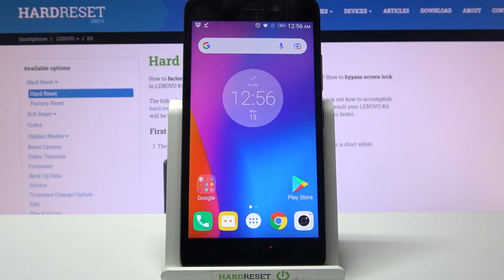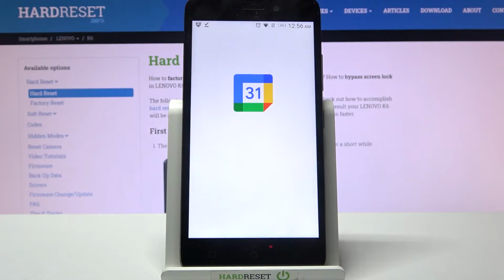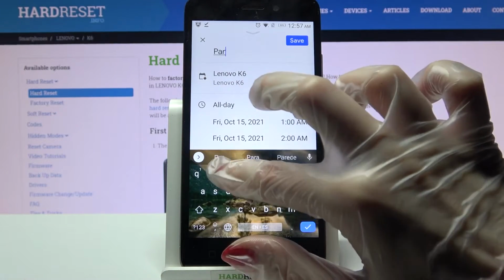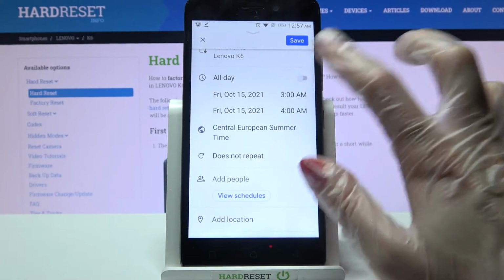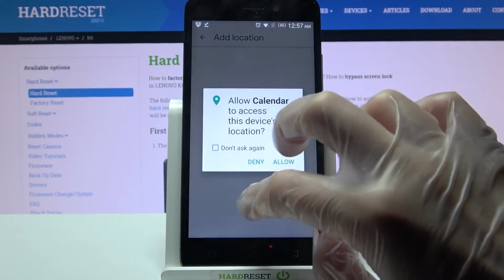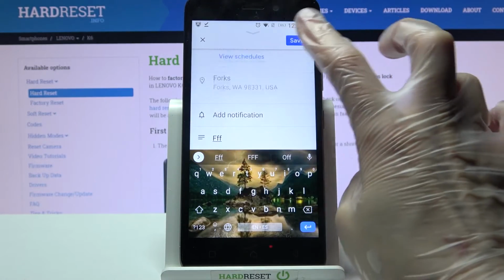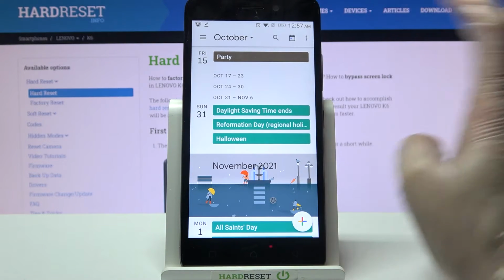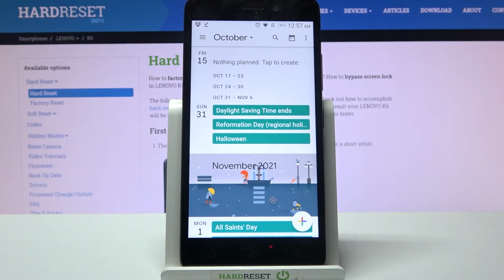How to Add Event to Calendar on Lenovo K6 – Set New Calendar Event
Hi there! The life of modern people is full of different events! Therefore, sometimes we cannot remember all the upcoming events, birthdays and other important events. Therefore, we suggest that you solve this issue once and for all! In this video tutorial, our Specialist will show and tell you how to add a new event to your Lenovo K6 calendar. After that, you cannot worry that some important event for you will be forgotten! So, let `s get started! To find more information visit our HardReset.info YT channel and discover many useful tutorials for Lenovo K6.

How to Add New Calendar Event to Lenovo K6?
How to Create Calendar Event on Lenovo K6?
How to Use Calendar App to Add New Event on Lenovo K6?